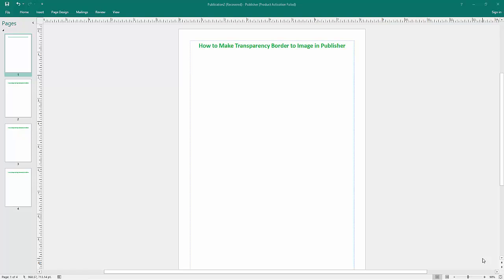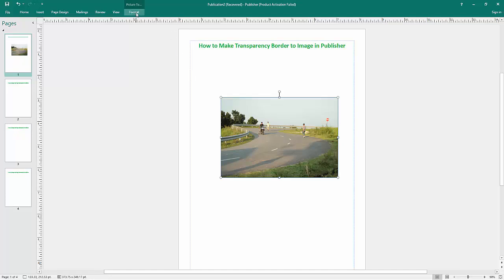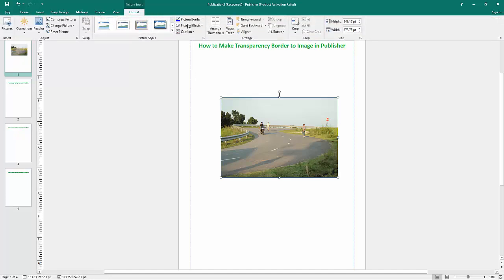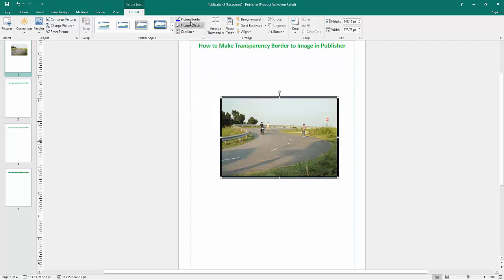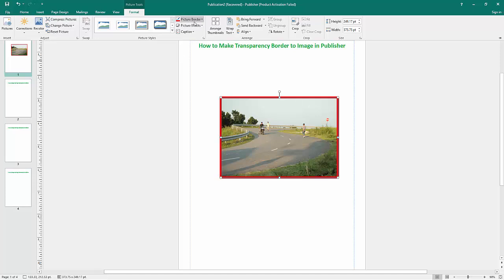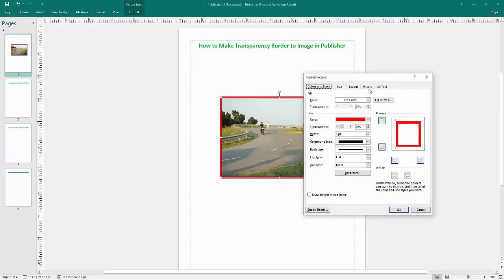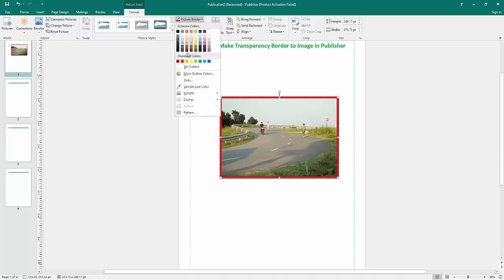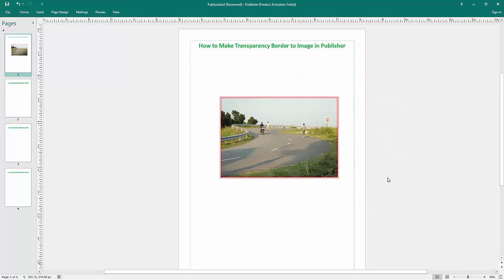How to Make Transparency Border to Image in Publisher Document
📌 Learn how to add a transparent border to an image in Microsoft Publisher! In this step-by-step tutorial, I’ll show you an easy method to create a professional-looking transparency effect around your images, perfect for flyers, brochures, and digital designs.

🔹 What You’ll Learn:
✔️ How to insert and customize an image in Publisher
✔️ Creating a transparent border effect
✔️ Adjusting transparency settings for a clean look
✔️ Tips for enhancing your Publisher designs

🎯 Perfect for beginners and advanced users! Whether you're designing marketing materials or personal projects, this trick will elevate your layouts.